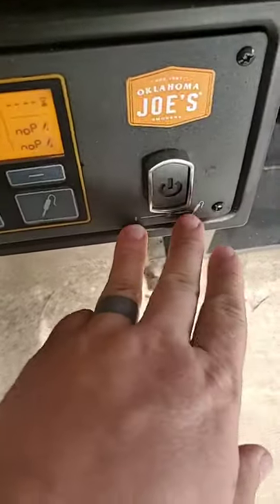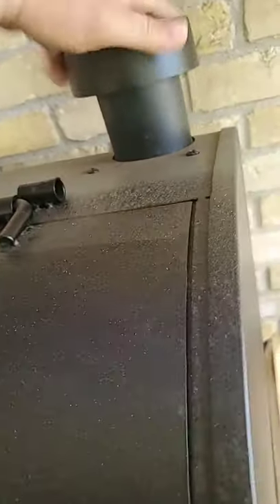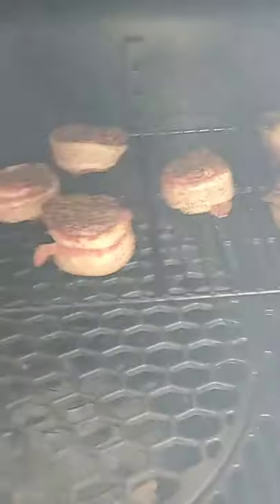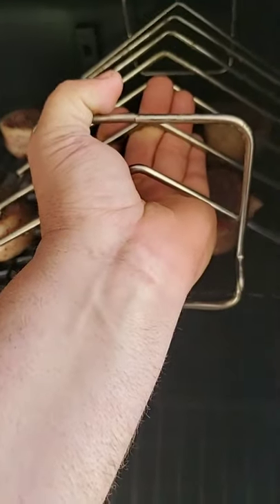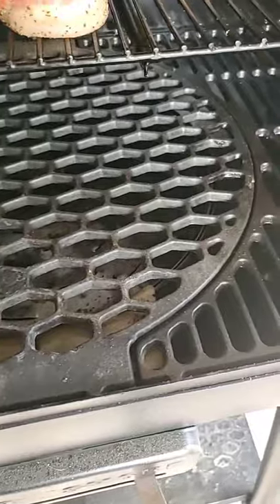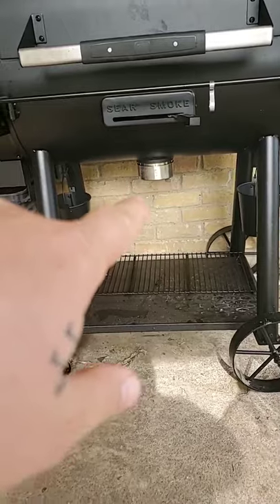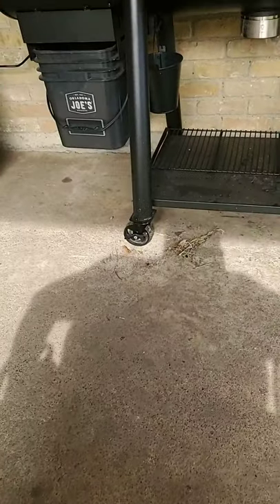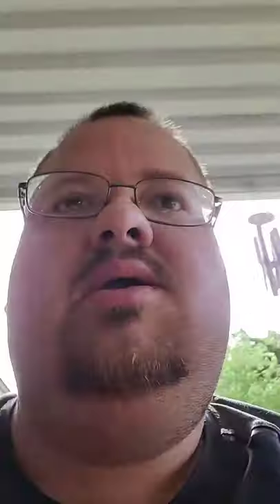Oklahoma joe dlx rider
The new oklahoma joe pellet grill is the best choice for all your favorite foods.